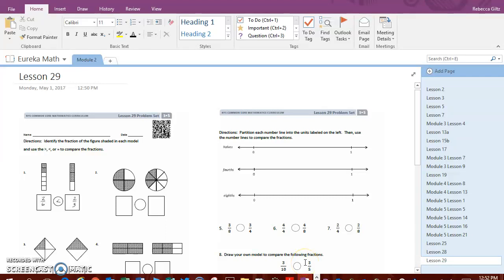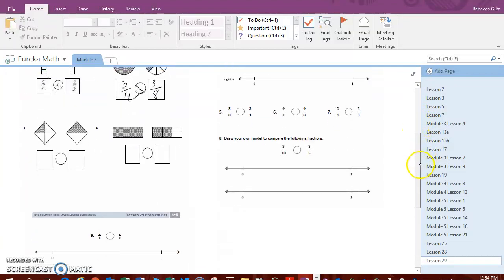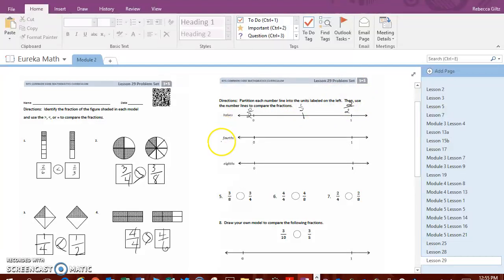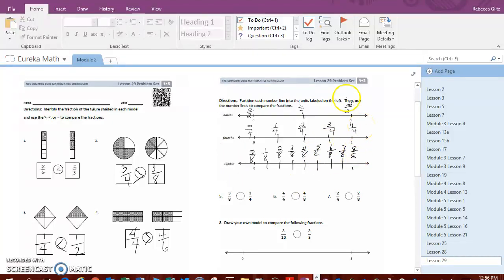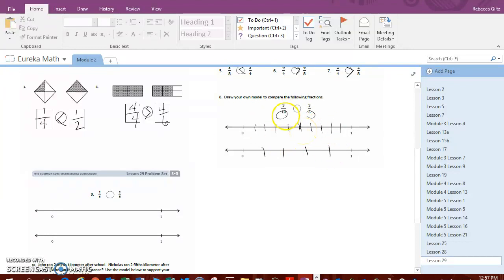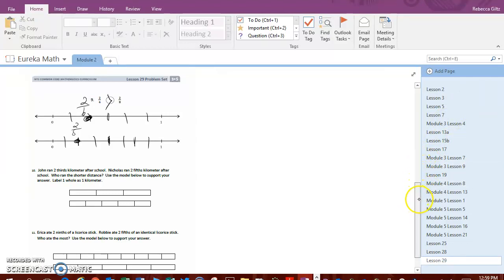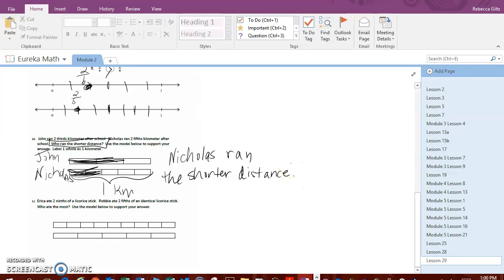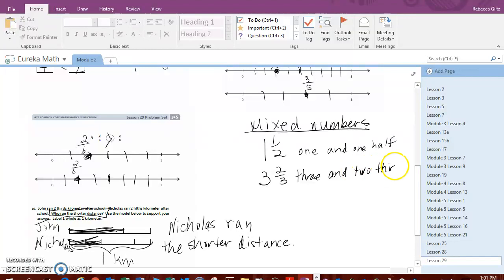Module 5 Lesson 29